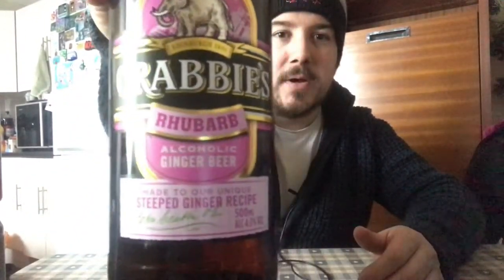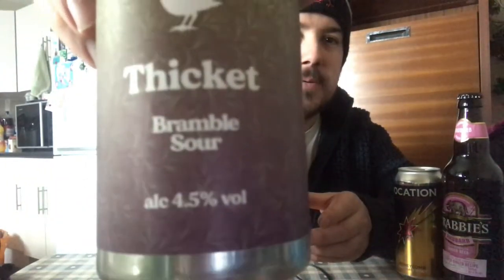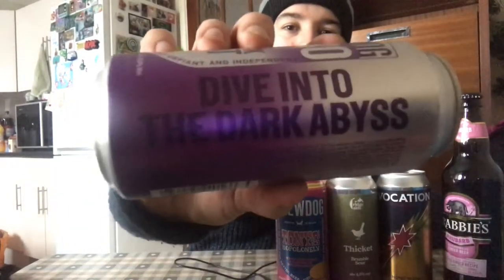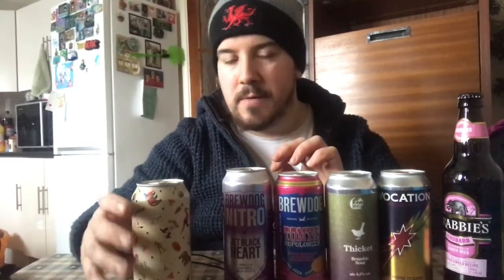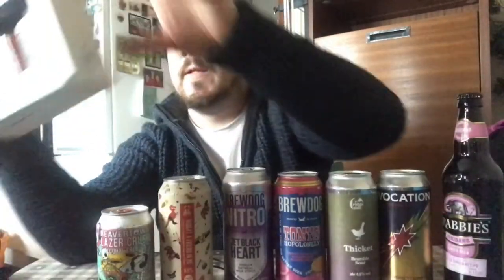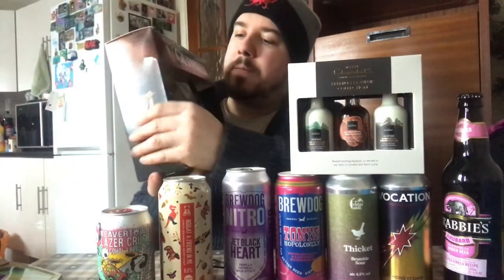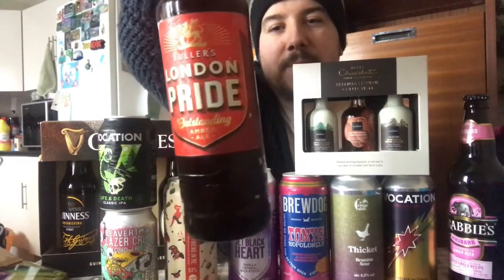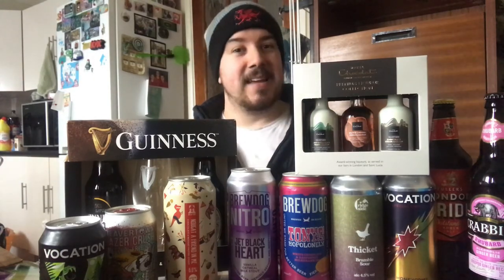Recent Beer Haul | Upcoming Beers | Beer Review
A recent and unplanned shopping trip has lead to an interesting haul of beers for upcoming reviews, here’s what to look forward to!

Apologies for quality and sound, mic kept rubbing on my fleece and low lighting effected quality.